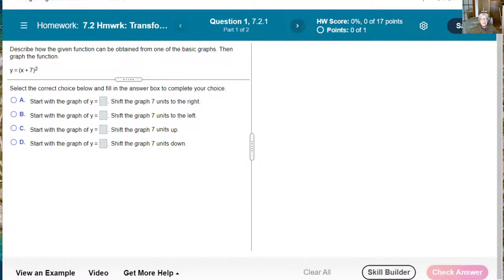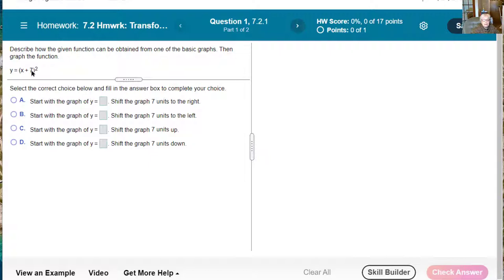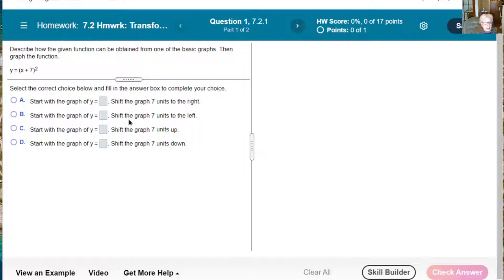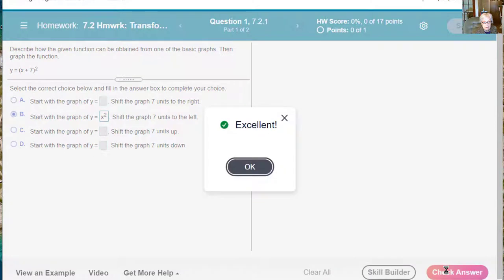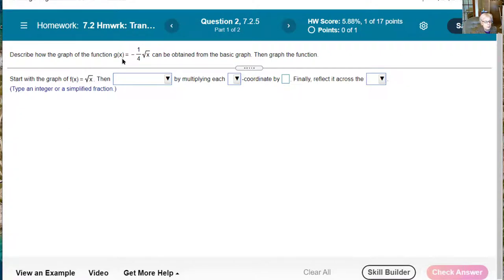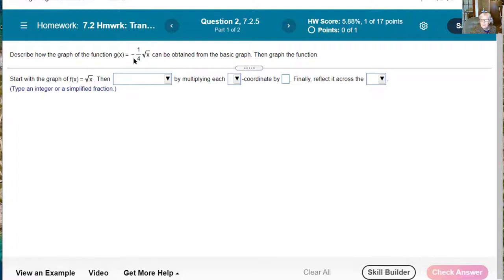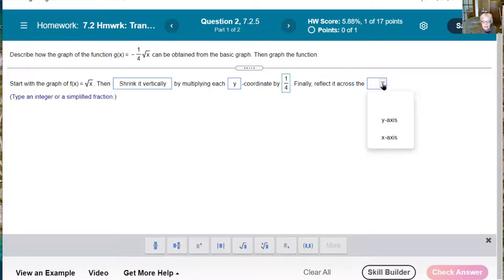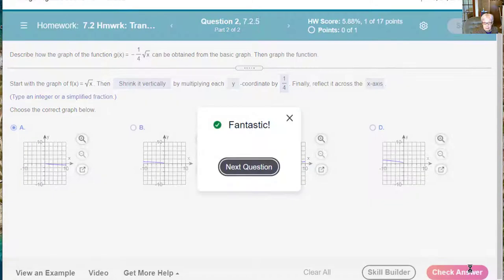Transformations, Pt. 4: Doing Transformations Homework Problems on MyMathLab 1.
Welcome to my Transformations series of 5 videos.
Video 1:  Vertical shifts, stretches, shrinks, and reflections across the x-axis.
Video 2:  Horizontal shifts, stretches, shrinks, and reflections across the y-axis.
Video 3:  Compare and contrast horizontal and vertical stretches and shrinks.
Video 4:  Doing Transformations Homework Problems on MyMathLab, #1.
Video 5:  Doing Transformations Homework Problems on MyMathLab #2.